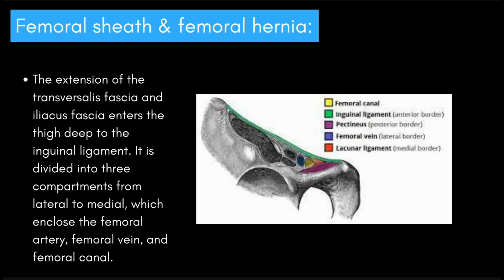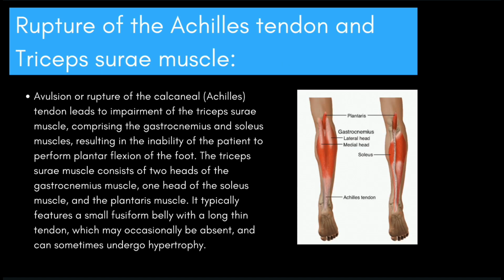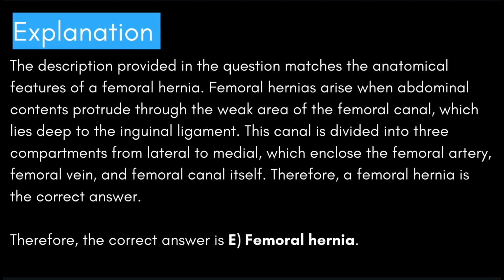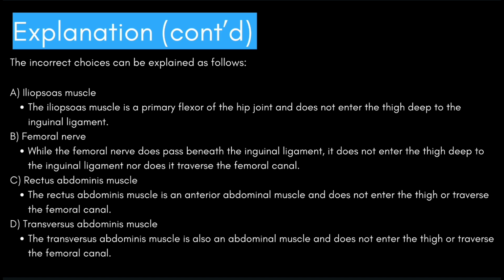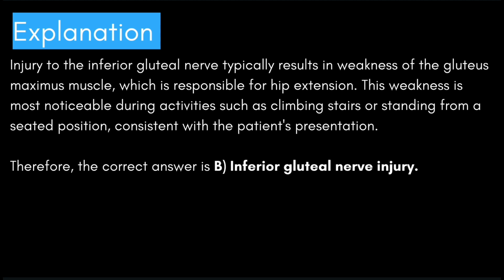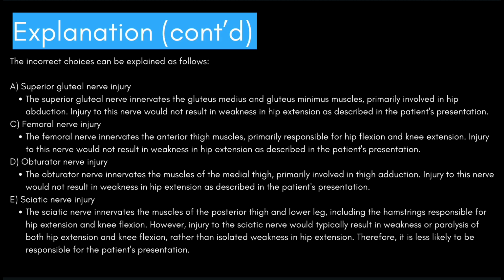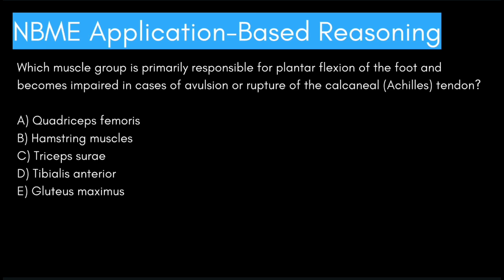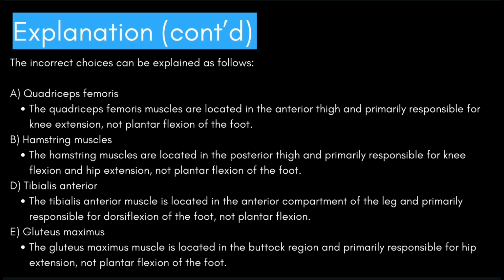High Yield Anatomy Review Part 12 (USMLE Step 1, NBME CBSE, and NBME CAS)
Welcome to the twelfth part of my High Yield Anatomy series! In this comprehensive review, I delve into crucial topics that are essential for success in USMLE Step 1, NBME CBSE, and NBME CAS exams.

🧠 Topics Covered:
Femoral Sheath & Femoral Hernia:
Embark on a journey through the femoral sheath and femoral hernia, unraveling their anatomical complexities and clinical significance. Delve into the structures housed within the femoral sheath and understand the pathophysiology of femoral hernias. We provide comprehensive insights into the diagnosis and management of these conditions, equipping you with a thorough understanding.

Rupture of the Achilles Tendon:
Explore the Achilles tendon, a vital structure crucial for lower limb function, and delve into the intricacies of its rupture. Uncover the etiology, clinical presentation, and management strategies for Achilles tendon ruptures. Our exploration provides a deep understanding of this common yet debilitating injury, empowering you with knowledge for effective patient care.

Triceps Surae Muscle:
Embark on a journey through the triceps surae muscle complex, comprising the gastrocnemius and soleus muscles. Gain insights into the anatomy, function, and clinical relevance of this powerhouse muscle group. We delve into conditions affecting the triceps surae, offering comprehensive understanding and management strategies for optimal patient care.